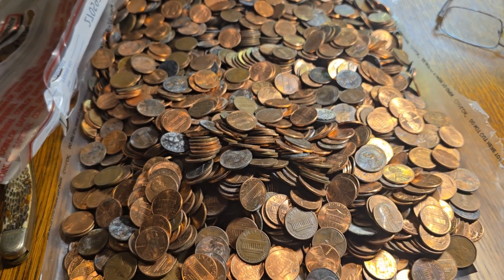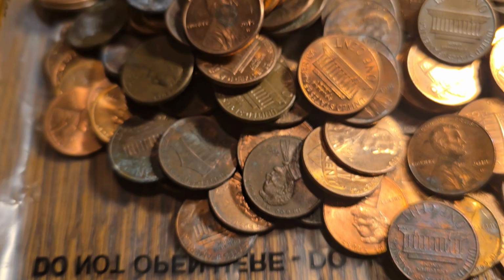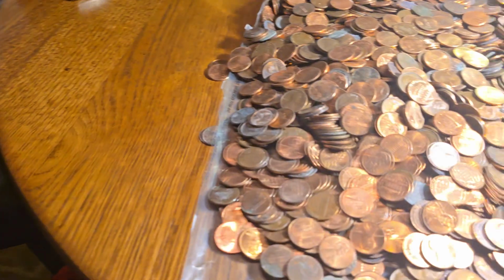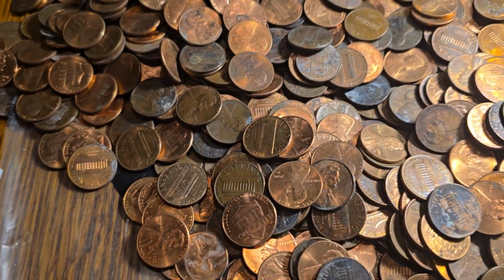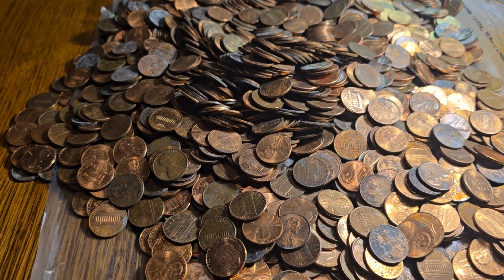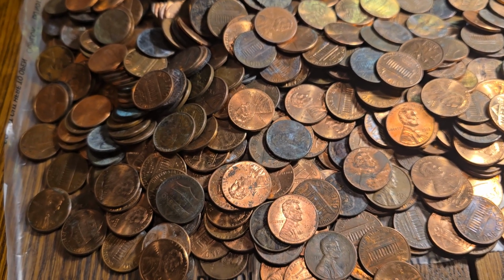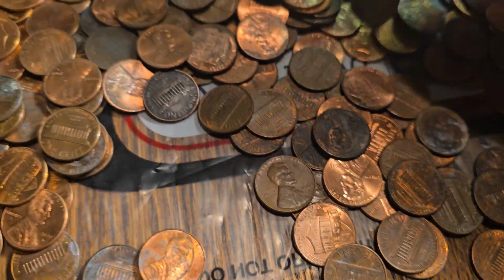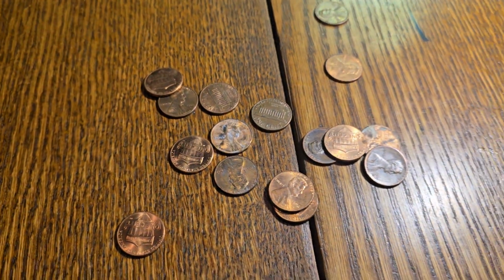poor bag of pennies. use the miyagi method to finish fast! watch till the end to learn it...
Miyagi those pennies! Danielson!!